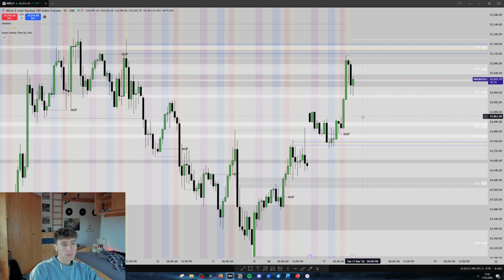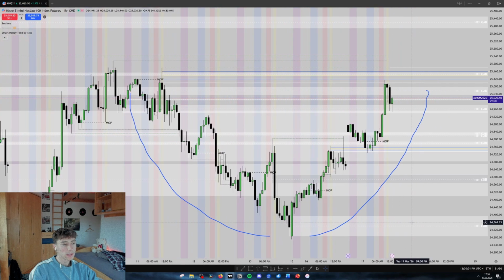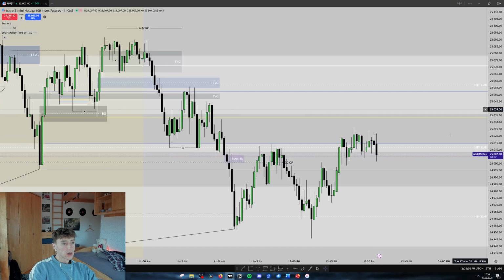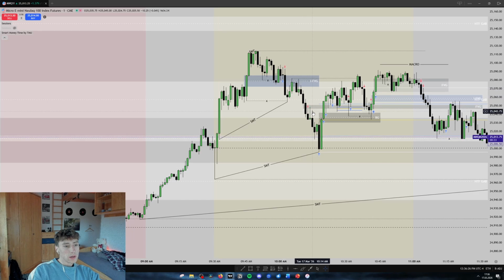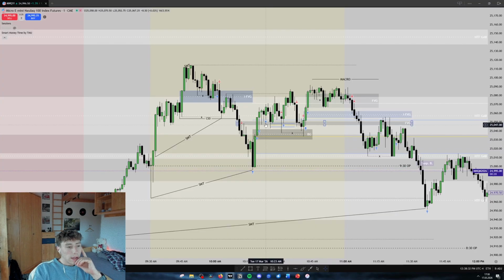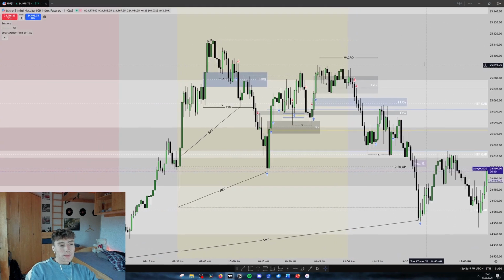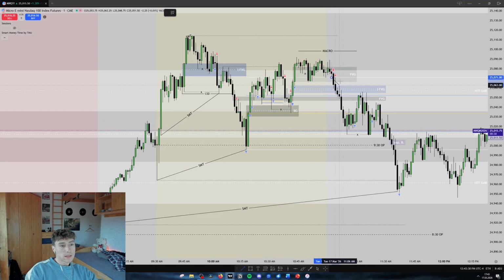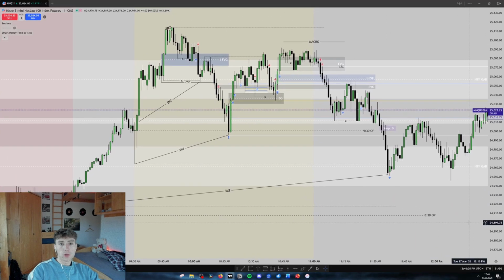L.C.M. and Lunch Expansion Lower / 17.3.2026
- contract switch
- huge new day opening gab
- daily bullish
- hourly bearish, retracing
- RTH new OR Gab 40 handles
- no significant news, tomorrow high impact

*Setup:*
- 10 am macro continuation / Short
- Silver Bullet continuation, expected expansion with 1030 (failed)
- L.C.M. and Lunch expansion lower align with the hourly and RTH chart

*Notes:*
- new OR Gab 100 handles, we will respect the quadrants especially c.e. if we trade lower...

- Content with looking for longs...(first trade) still need to be more patient, there was no 10 am SSL... (new hourly candle)

- I like the short and the first partial after a strong CSD combined with displacement through c.e. of the HTF = BG

- I am content with the long which followed but not with the trade management, dont add in HR, we trade against the  bearish hourly 10 am candle...

- Leave your stop below the BG, yes we want to spool already with 1030 and we are respecting quadrants levels on RTH but for shorts we need to wait for the right time...

- To go BE with your stop was the right decision...

- Perfect short, I.R., right time, align with the HTF (hourly not daily) and with RTH (aiming for c.e.), first two partials not ideal but right stop placement and HR as well...

- Green day and able to request a payout…